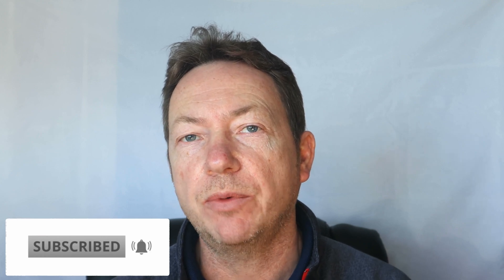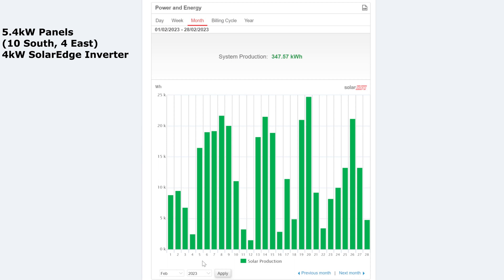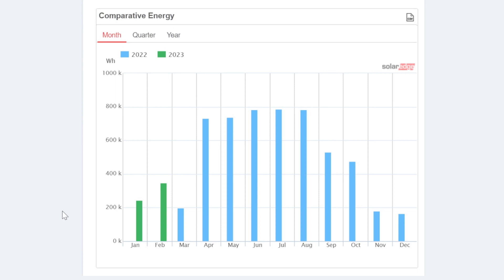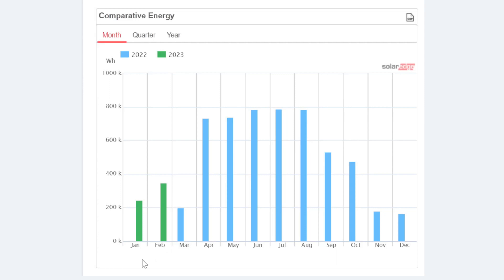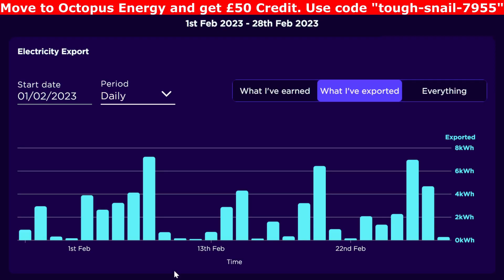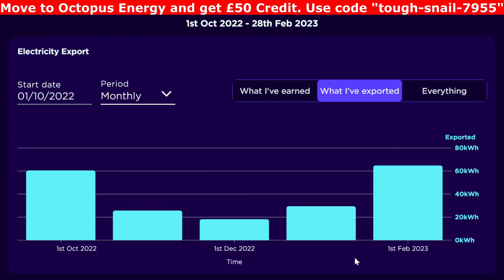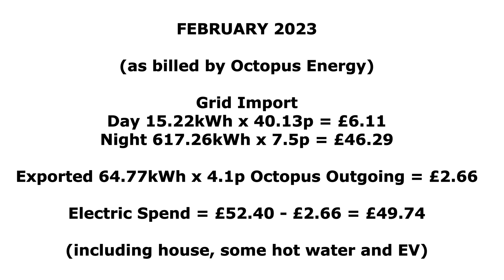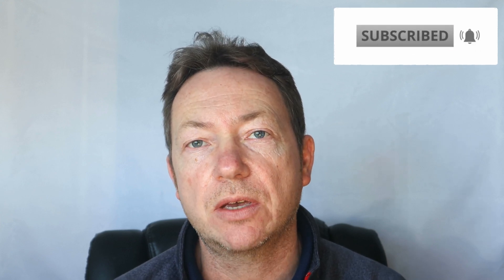Solar Production Update - February 2023. We're on the up!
Solar Production Update video for February 2023. I look at what my solar panels produced over the month and how I used the solar power. I also work out my battery shortfall and my monthly gas and electric bill costs.